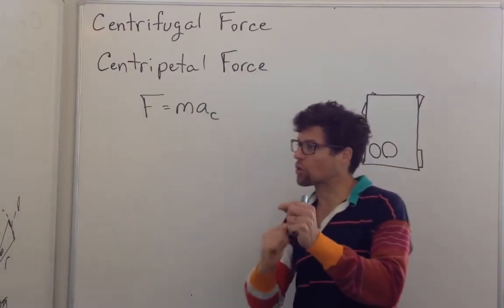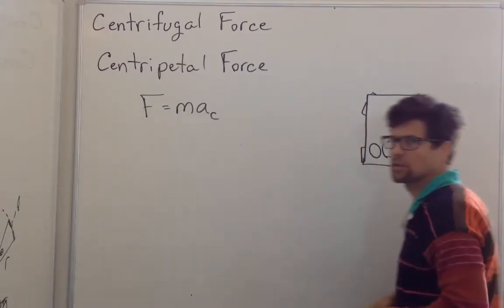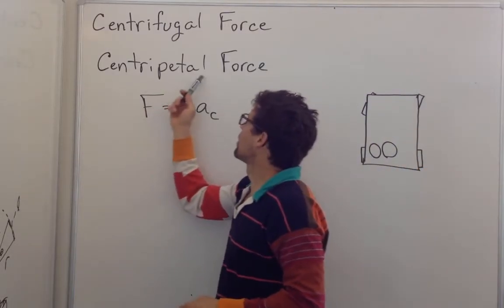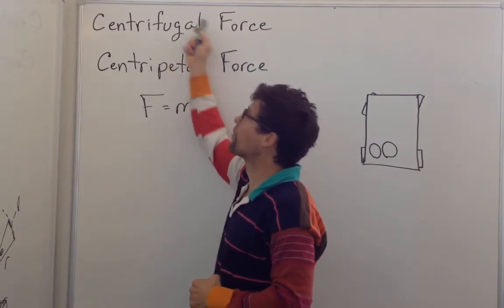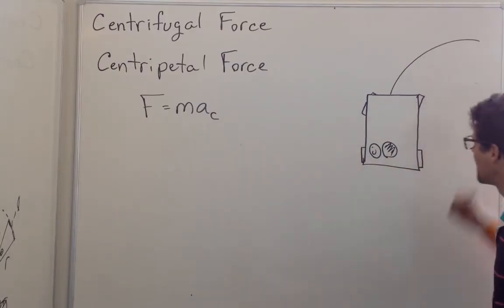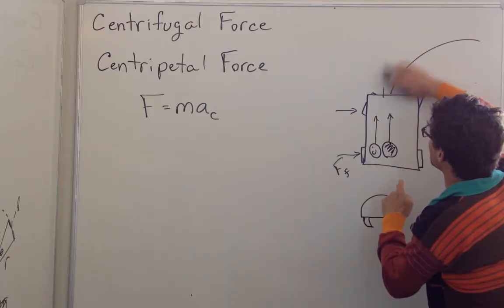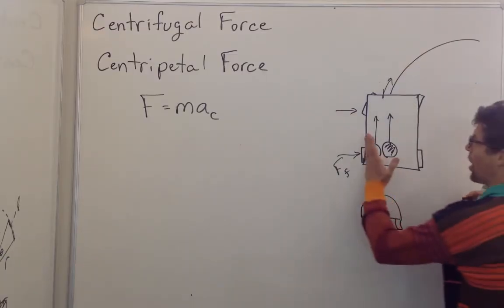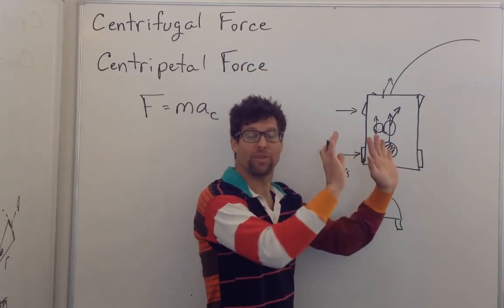NO SUCH THING! Centrifugal Force, Schwartz, Cal Poly Physics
Perceived, nonexistent Centrifugal, and Centripetal Forces.